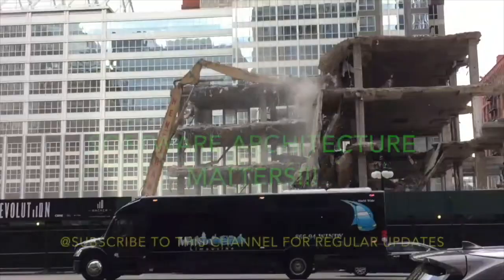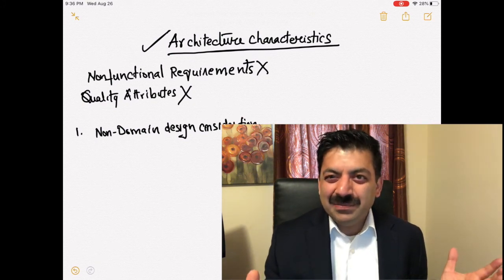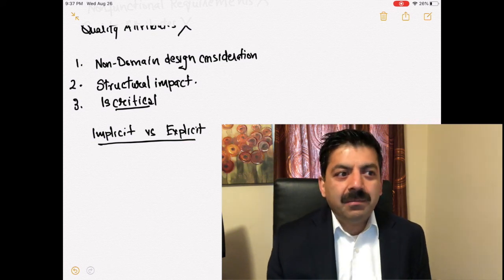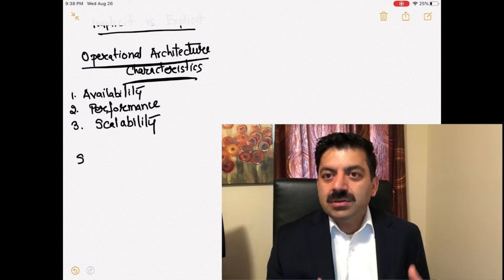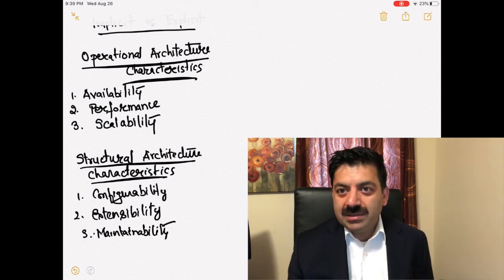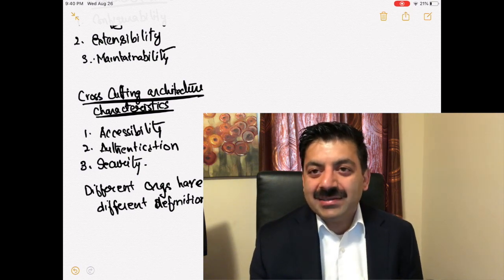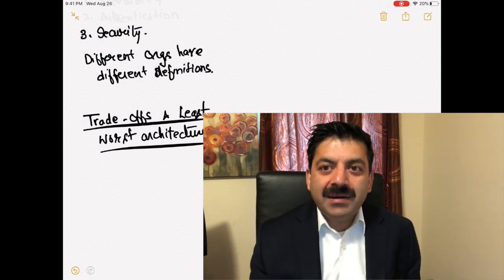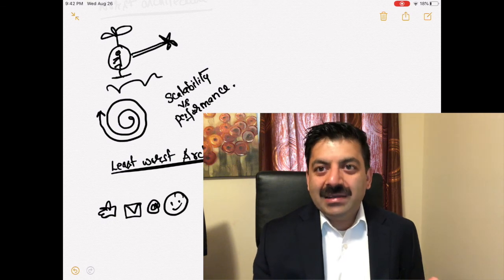Architecture Characteristics | Fundamentals of Software Architecture Book (Chapter 4) Review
What are Architecture Characteristics(Fundamentals Of Sofware Architecture Chapter 4 Review)

0:00  - Architecture Characteristics
2:32 - Implicit vs Explicit Characteristics
3:40 - Structural Architectural Characteristics
4:39 - Cross Cutting Architectural Characteristics
6:05 - Trade Off and Least Worst Archtiecture

1. Twitter
3. Instagram